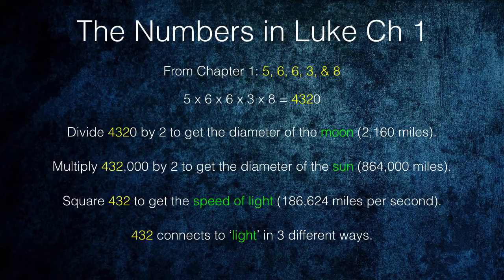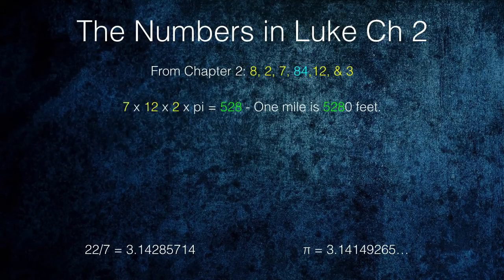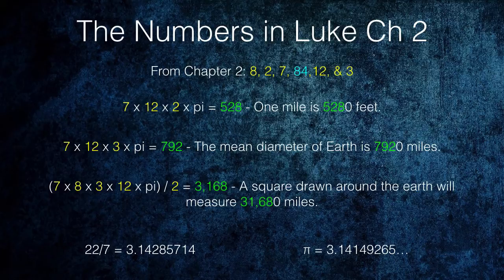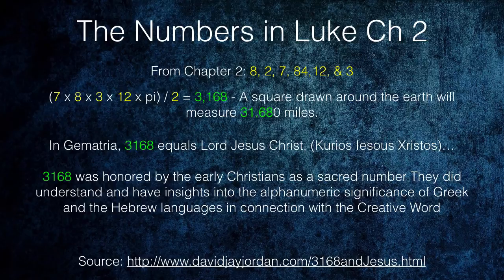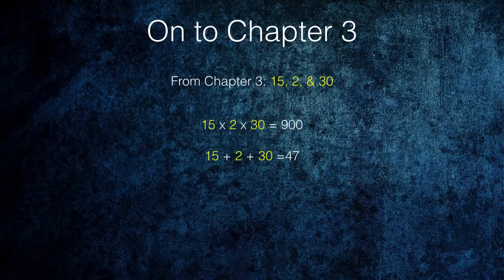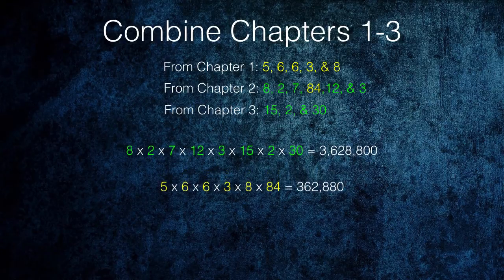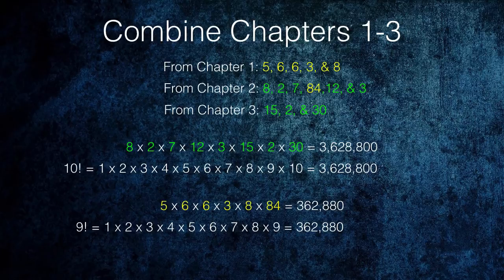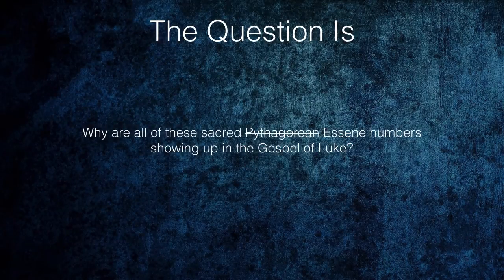The Pythagorean Connection In Luke/Acts Pt 3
What has the Church hidden from you? Do you know the Truth or just what you have been told?  Do you want the rest of the story? Can you handle it? Was Yeshua (Jesus) a Christian? Was He a Pharisaical Jew who died for our sins? Or was He teaching something radical and different than mainstream Judaism of his day taught, something different than Mainstream Christianity today? Something that got Him killed and His message hidden after His ascension? Is the Truth still out there, buried in long-forgotten books and vague historical references by the very men that wiped out the original faith and message once delivered to the saints? I invite you to join me as I search out the original Faith of the Yeshua and the 12 Apostles.